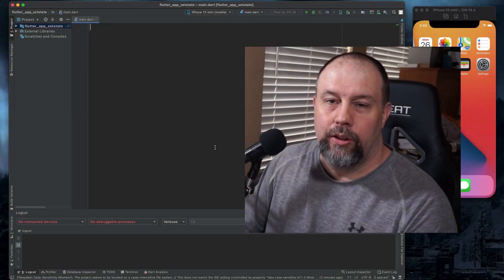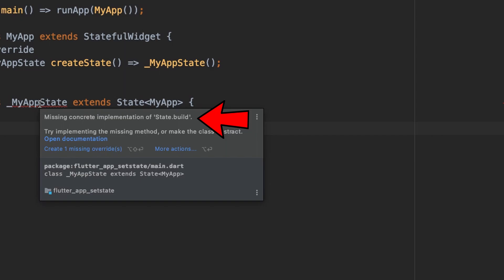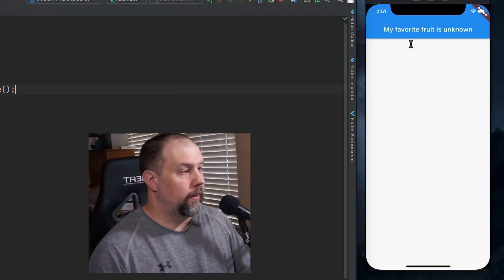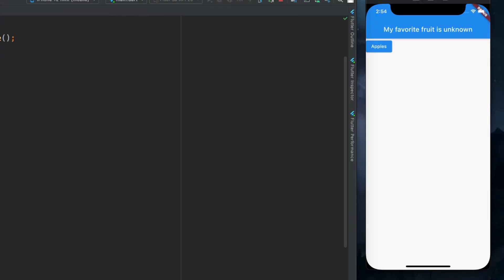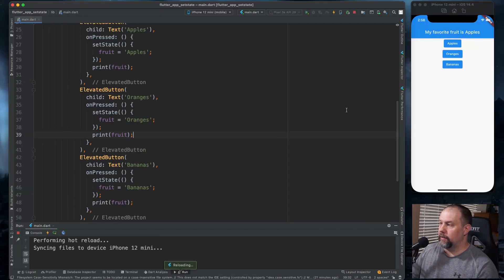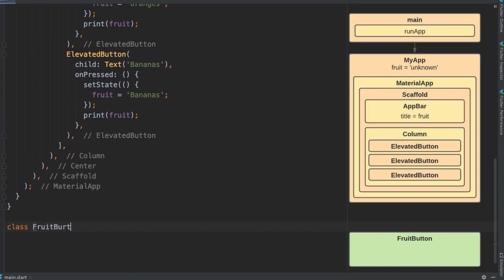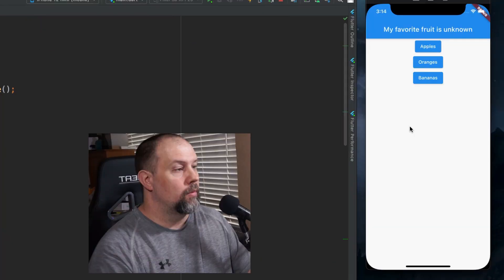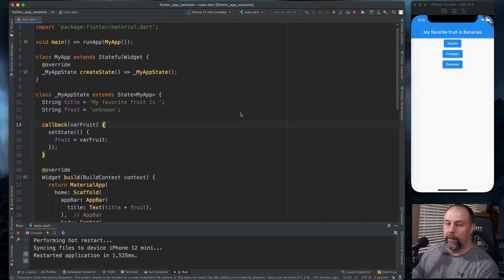Flutter setState Example | Passing Data between Classes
In this video I discuss passing data between Classes using setState, specifically passing variables back to the parent statefulWidget in a somewhat simple Flutter example.

Chapters:
0:00 Intro and initial setup
1:42 Adding MaterialApp,Scaffold and AppBar
3:35 Adding an ElevatedButton
4:25 setState inside the same Class
5:22 Testing with multiple ElevatedButtons in same Class
6:14 replacing the ElevatedButtons with a Custom Button
8:30 passing variables across Classes